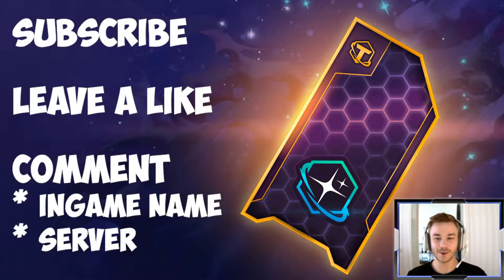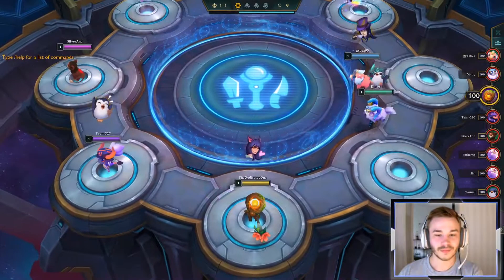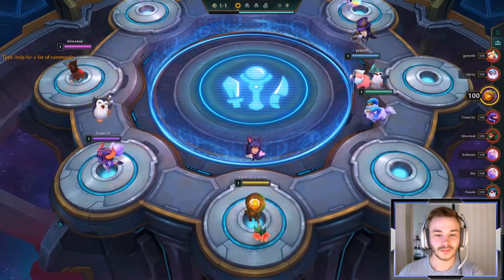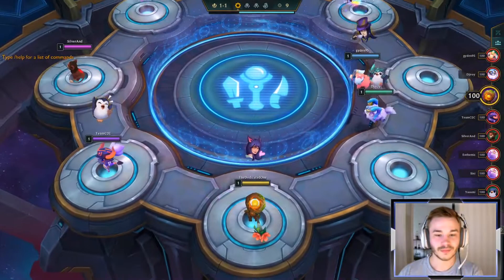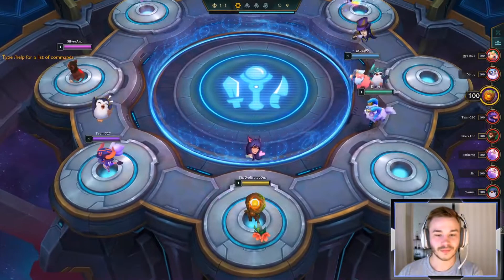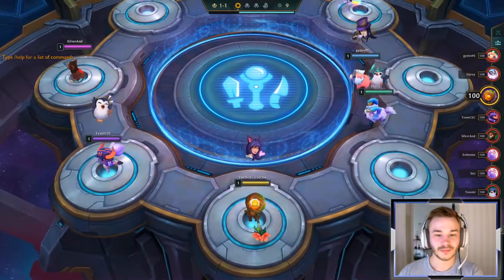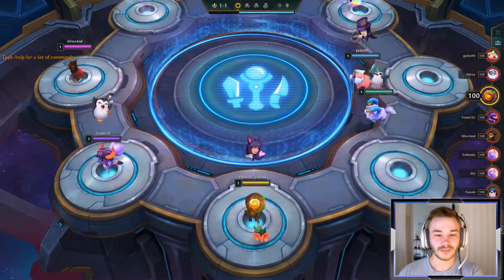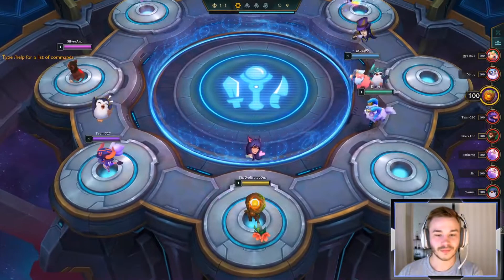The Tanky Boiiis Are Back! | Best TFT Comps - 6 Vanguards | TFT Set 3 | Teamfight Tactics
Riot did a new upgrade on the Vanguards in TFT set 3 mid-set.
Now 6 Vanguards gets a 999 armor buff, let's try it out!

I have always thought that Vanguard comps are really interesting.
The fact that you are nearly unkillable and just let the opponents team bleed out from like a morellonomicon is an insane tactic.
Using Jayce as a carry is pretty standard, also adding a morello to Wukong is standard...
Using Gangplank in this comp though, sounded really interesting.
Making that big bomb damage to the whole enemy comp while your vanguards do the remaining damage.

Let's try it out in this best TFT comps video.

Don't forget to enter the giveaway of 1 galaxies pass II.